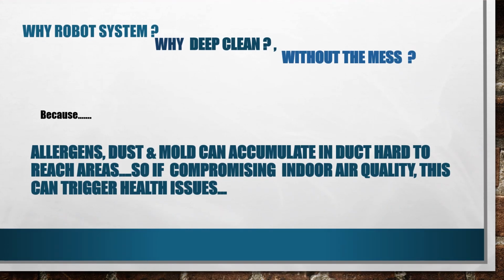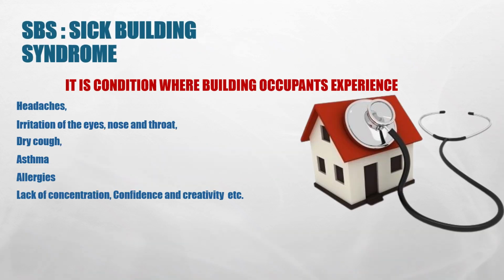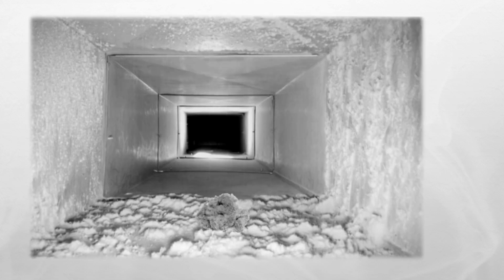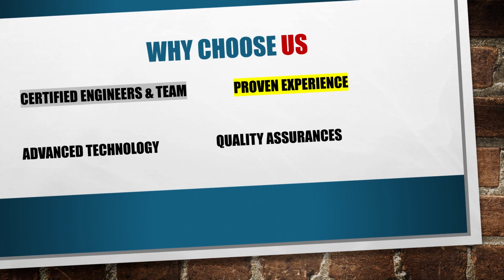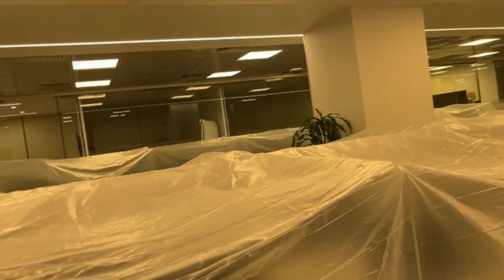Why indoor air Quality, What's is SBS, Sick Building Syndrome,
Its provide an overview of a robotic HVAC duct cleaning service, promoting its benefits for indoor air quality and energy efficiency. They highlight the dangers of unclean air ducts, such as Sick Building Syndrome, and explain how their advanced robotic technology offers a deep and mess-free cleaning solution. The sources emphasize their commitment to Saudi Arabia's Vision 2030 and their credibility through NADCA certification and successful projects.
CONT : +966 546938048